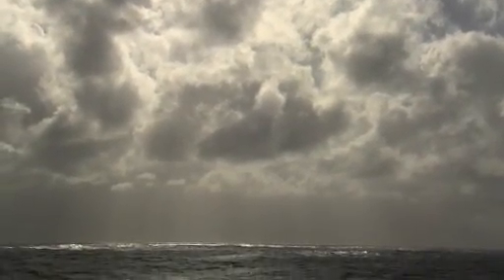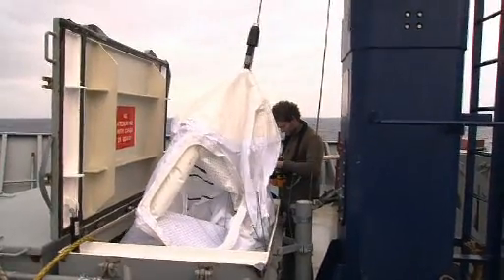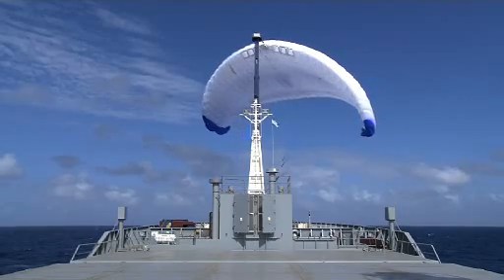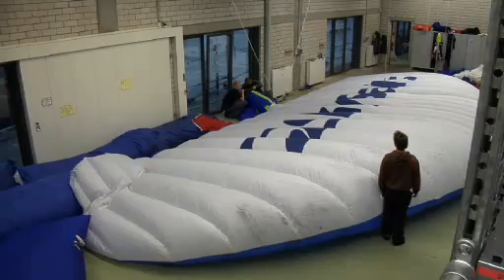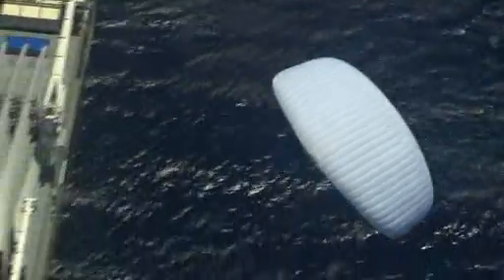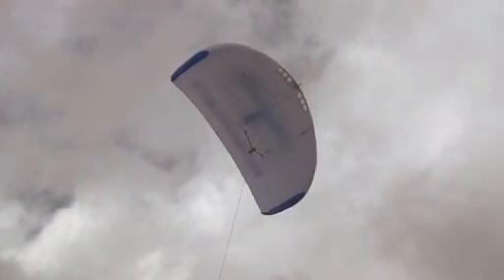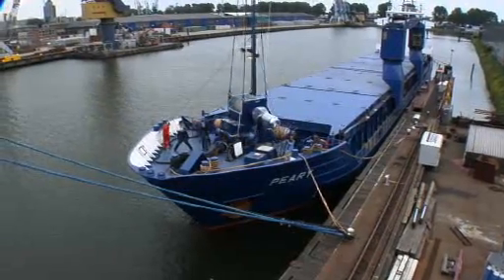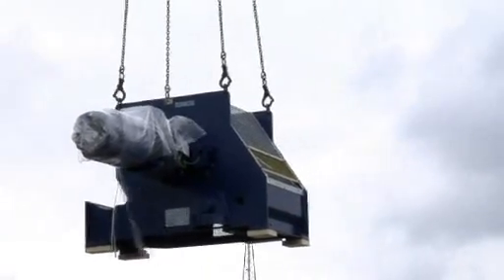Turn Wind into Profit Video SkySails